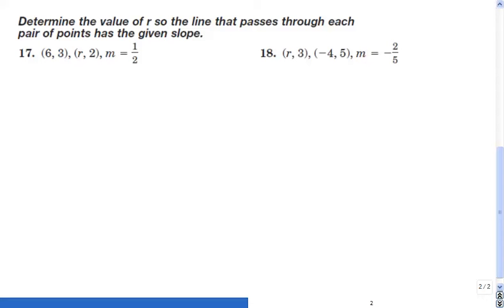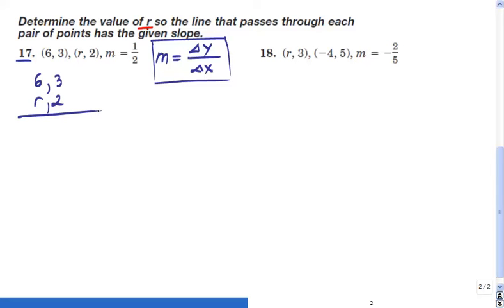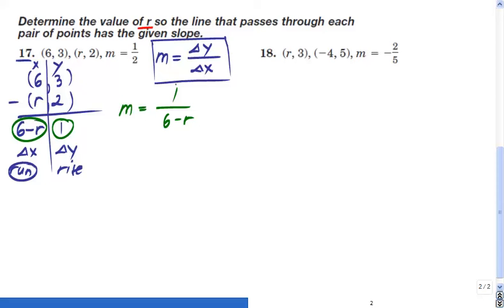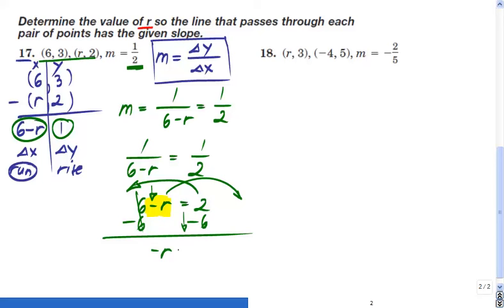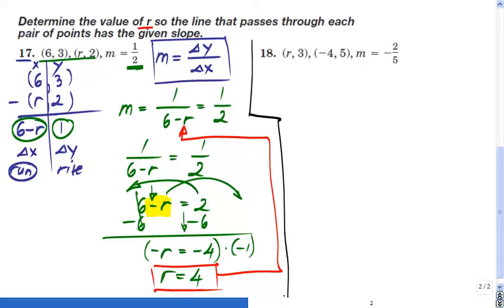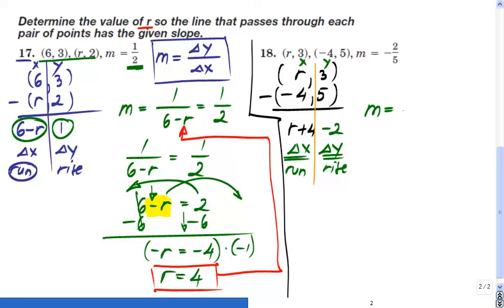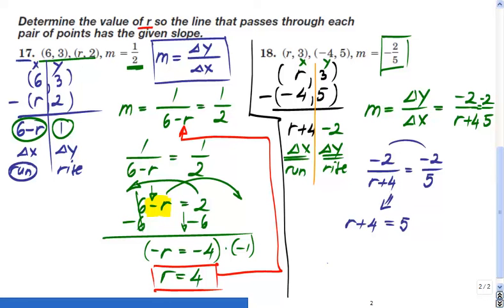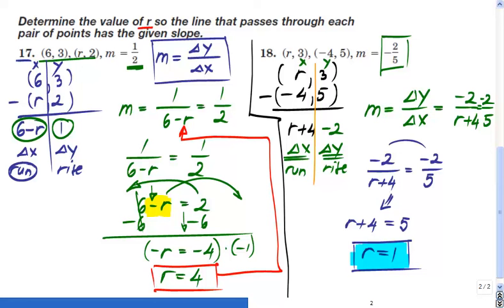HSPE Slope from coordinates